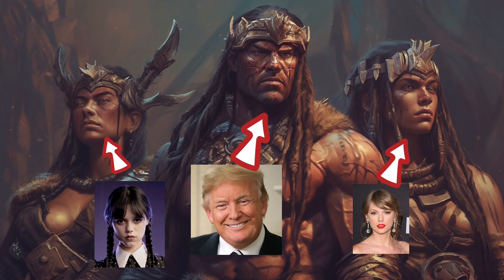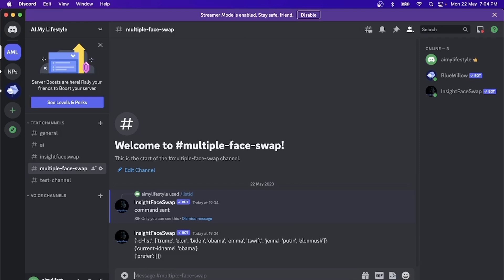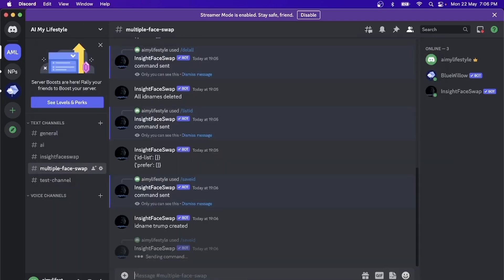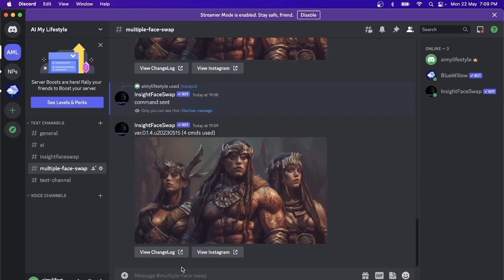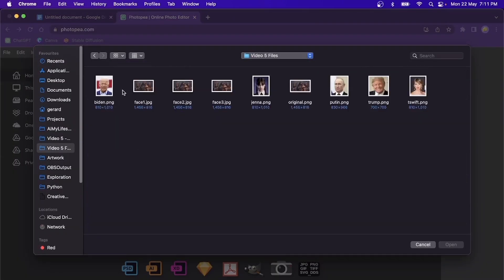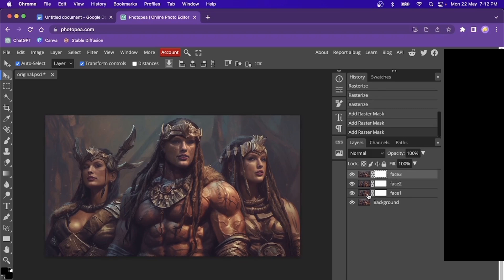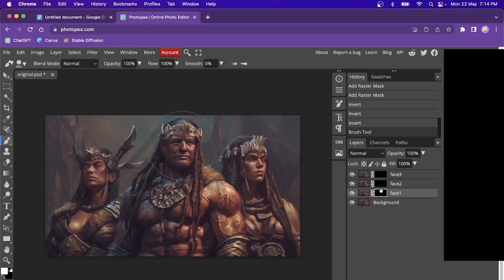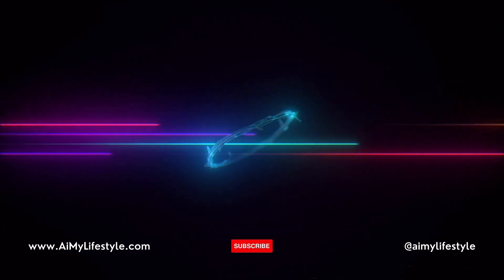Step by Step Guide: How to Swap Multiple Faces on the Same Image!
Take your face swapping skills to the next level!  In this tutorial, we demonstrate the precise step-by-step process of swapping multiple faces on a SINGLE image for stunning results. Master the art of perfect face swapping!